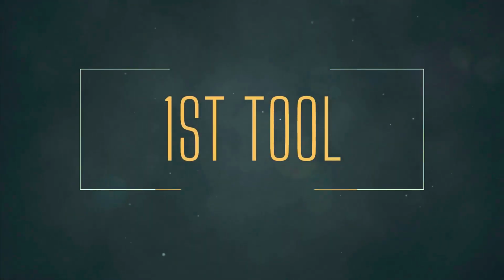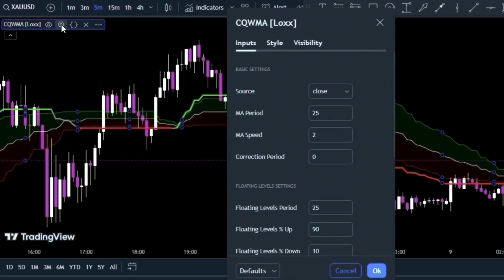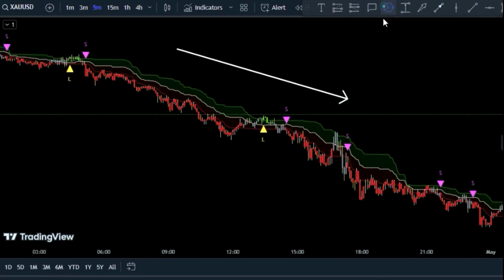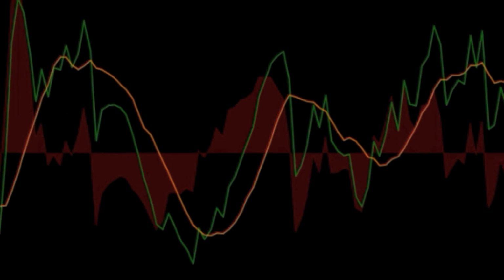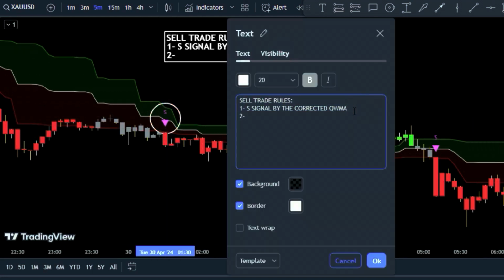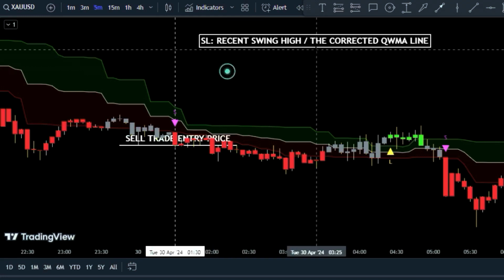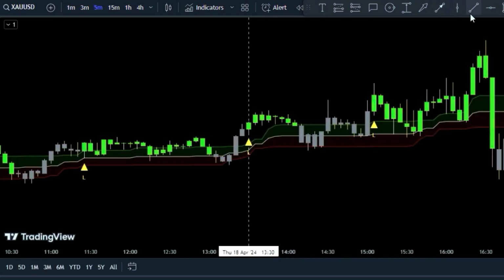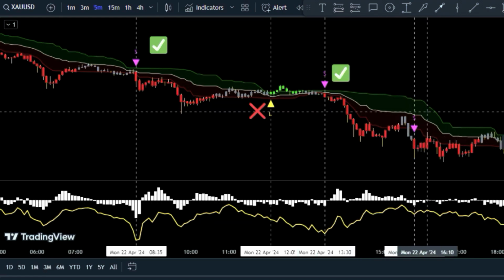Easy Scalping Strategy for Everyone, Anytime!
Unlock the secrets of the market with TradeGenius’s latest video, where we dive deep into the art of scalping trading strategy. Whether you’re a seasoned trader or just starting out, our expert tips will help you maximize profits and make the most of every trade. 🚀

🔍 In this video, we reveal how to leverage the buy and sell indicator to spot opportunities that others miss. With TradeGenius, you’ll learn how to make swift, smart decisions that can turn the tides in your favor. 💡

Here’s what you’ll discover:

The fundamentals of a scalping trading strategy that works anytime, anywhere.
How to use the buy and sell indicator to identify high-probability trades.
Tips and tricks to maximize profits while minimizing risks.
Strategies to make a living through smart, strategic trades.
🤑 Join the ranks of successful traders who make money online with TradeGenius. Our strategies are designed to help you make money trading, not just play the market. With our guidance, you’ll learn how to invest wisely and secure your financial future. 💼

Remember, trading is not just about making quick moves; it’s about making the right moves. With TradeGenius, you’ll learn how to:

Analyze the market with precision.
Make informed decisions based on real-time data.
Adapt to market changes with agility and confidence.
🎯 Don’t miss out on this opportunity to enhance your trading skills. Easy Scalping Strategy for Everyone, Anytime! is more than just a video; it’s your gateway to a thriving trading career. 🌟

📊 TradeGenius is committed to helping you achieve your financial goals. Our scalping trading strategy is a proven path to success. So, what are you waiting for? Dive into the video now and start your journey to financial freedom! 🏆

By following our strategies, you’ll not only learn how to make money trading, but you’ll also understand how to make a living that’s both rewarding and sustainable. 🌱

TradeGenius is not just a channel; it’s a movement. A movement towards financial independence and success. Be a part of it. 💪